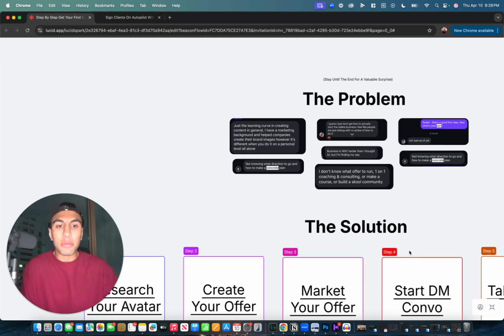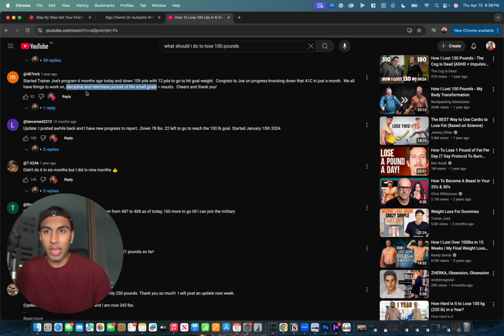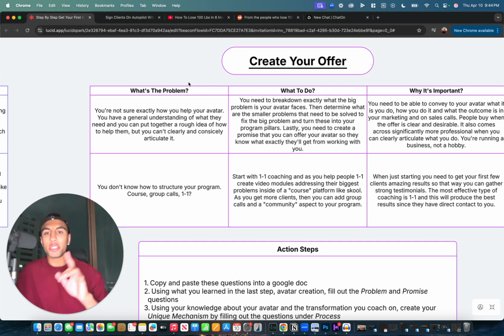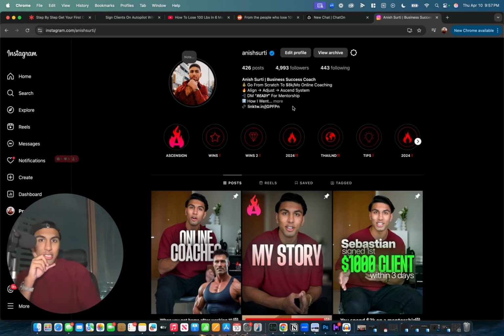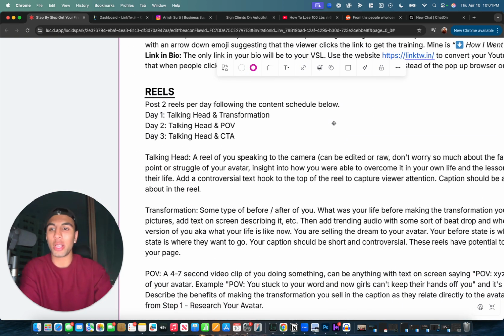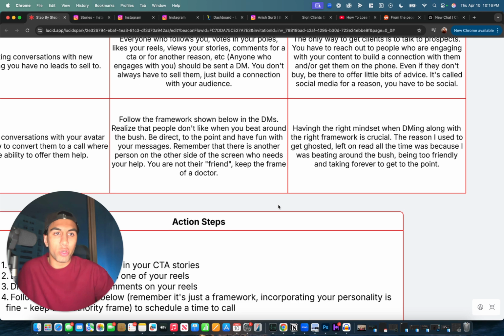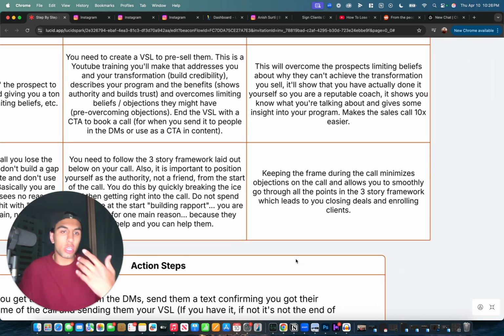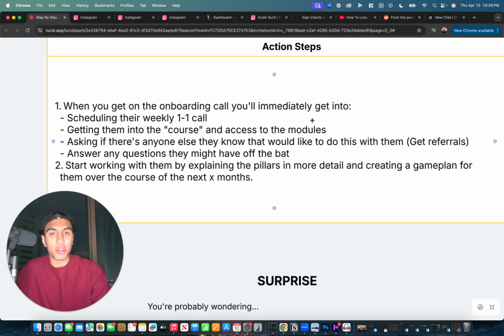How To Get Your First Client Online Coaching In 2025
The only video you'll ever need to go from a brand new online coach to getting your first client.

Comment any questions you have for me below.